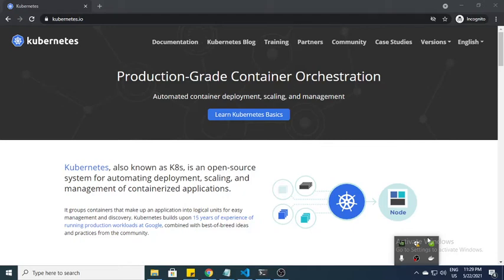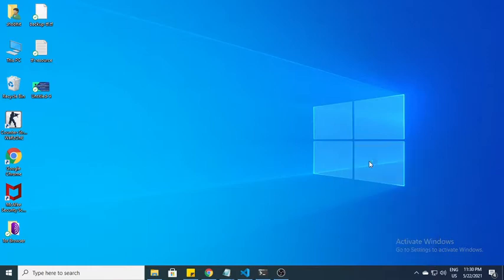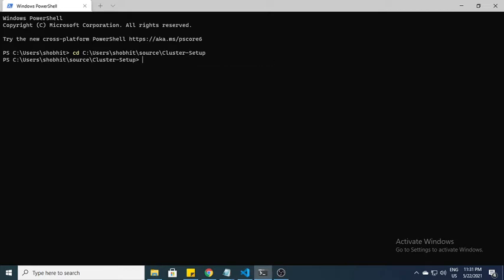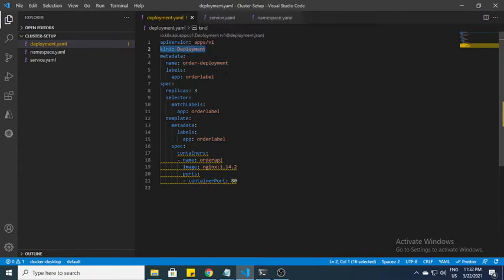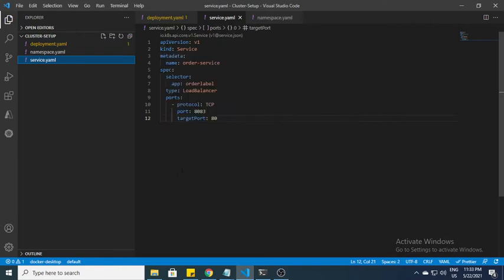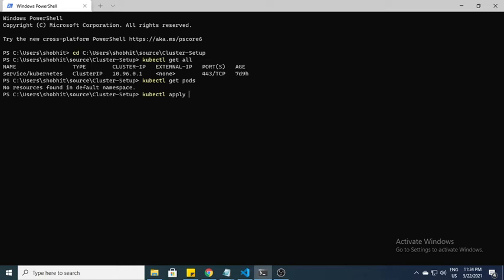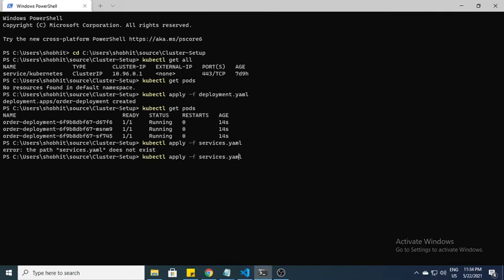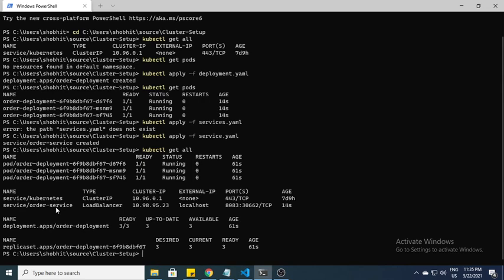Kubernetes on Docker Desktop (Nginx Running on Pods)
This video might be useful for you to get basic idea of kubernetes, and you can deploy pods using your docker desktop